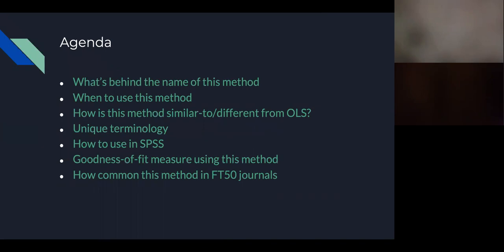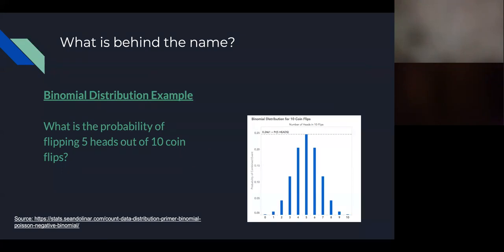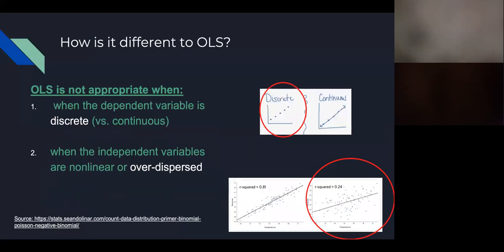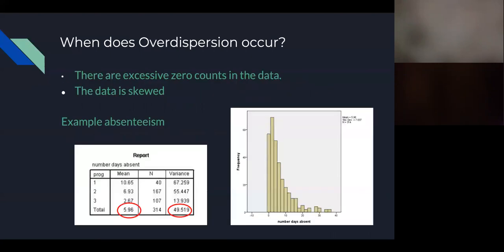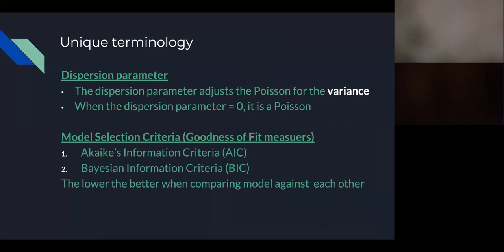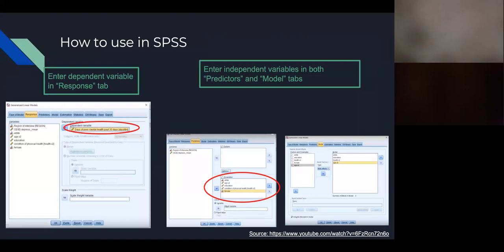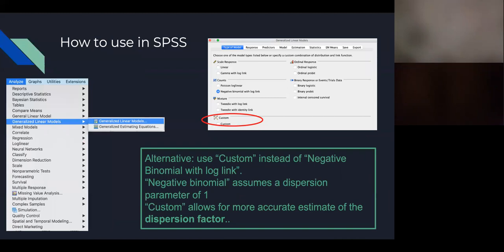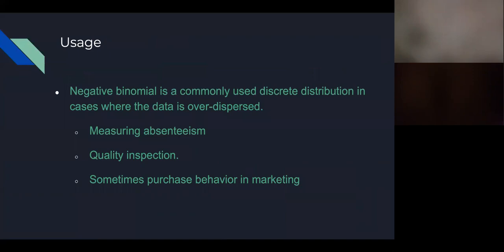Negative Binomial Statistics Presentation